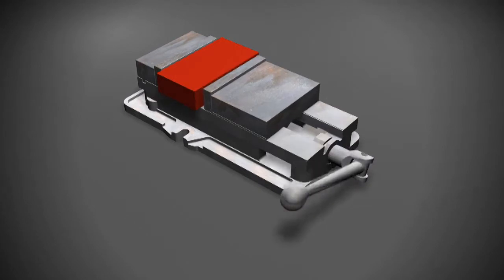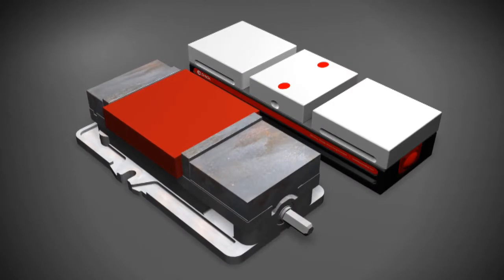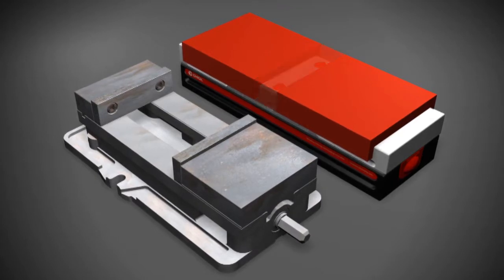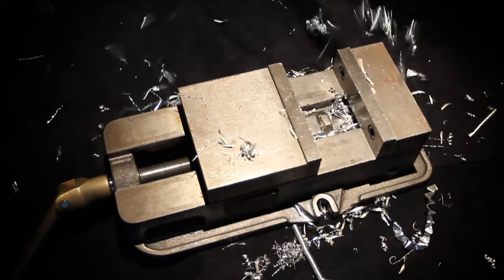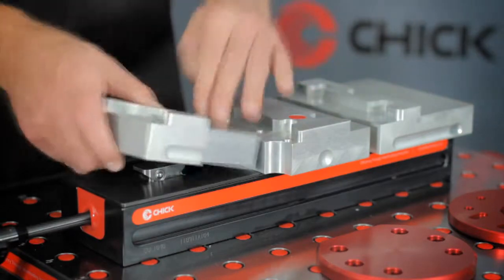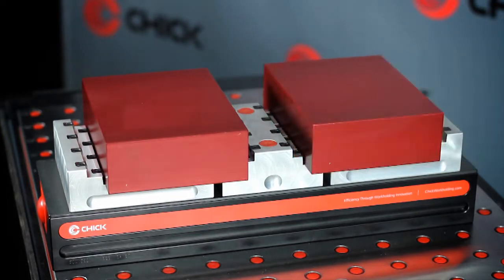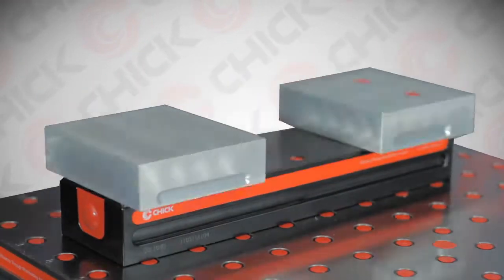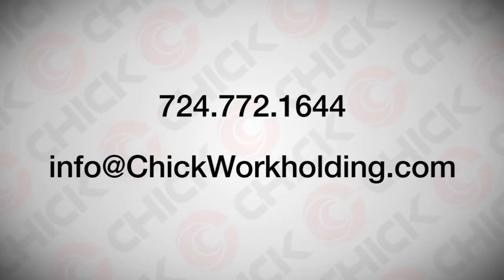Travel vs Holding Capacity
Explanation of jaw travel versus workholding capacity.